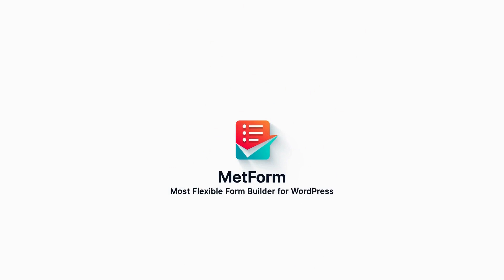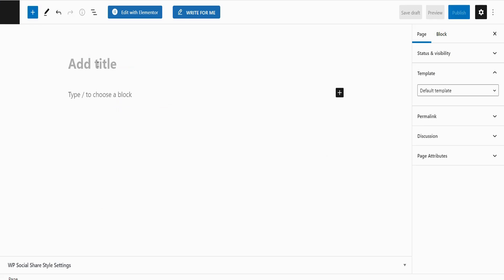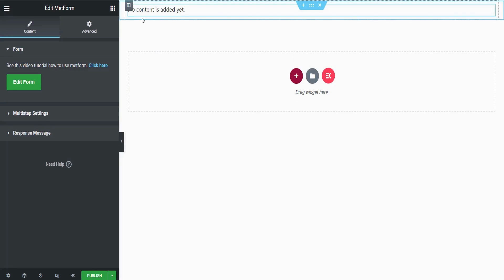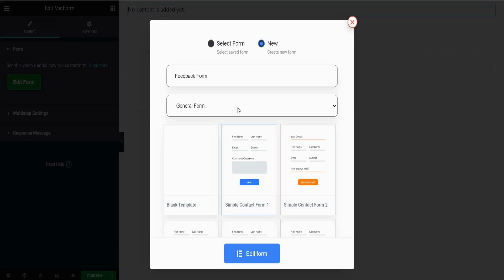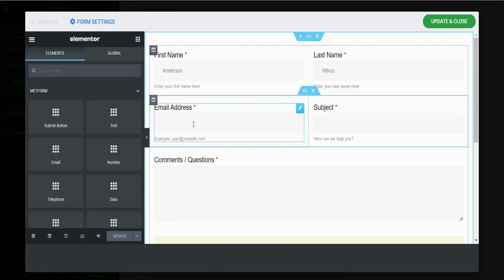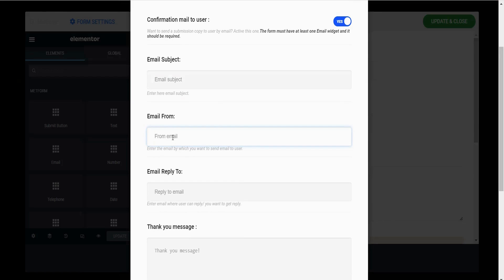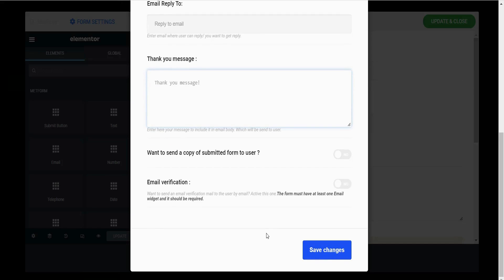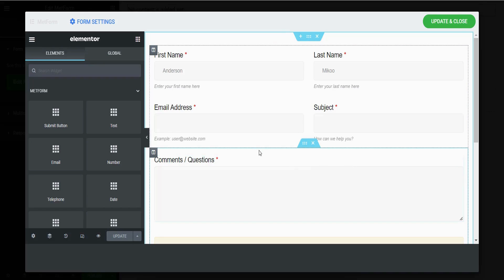Set Up Confirmation Emails in WordPress with MetForm – Easy Guide!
A confirmation email (also known as a transactional email) is sent after someone fills out a form, subscribes, places an order, or takes any similar action.
📩 It reassures customers that their request has been received and guides them on the next steps! ✅

In this video, we’ll show you how to easily set up a confirmation email using MetForm on your WordPress site.

🎯 Follow this step-by-step tutorial and enhance your user experience effortlessly!

TIMESTAMPS:
00:00 Introduction
00: 18 Creating a Form
01:37 Set Up Confirmation Email
02:35 Conclusion